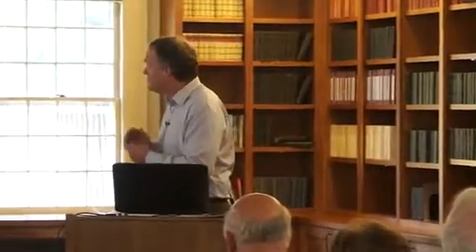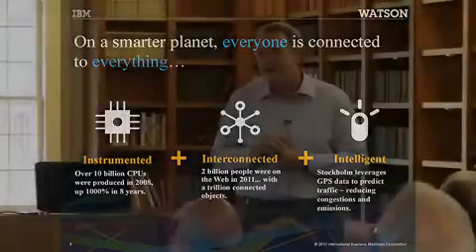Elementary My Dear Watson Mobile clip7